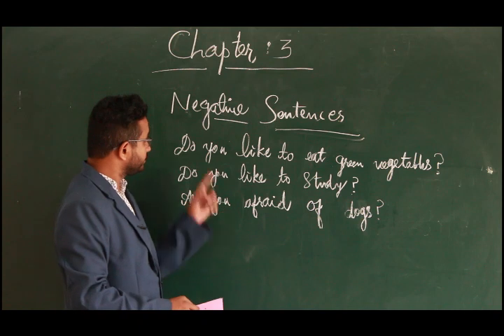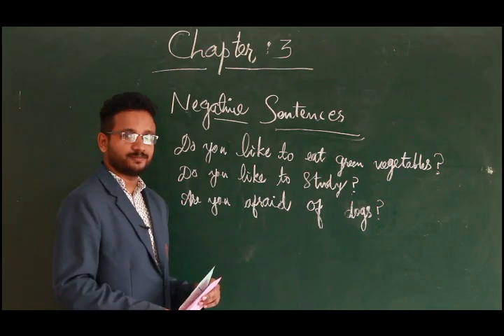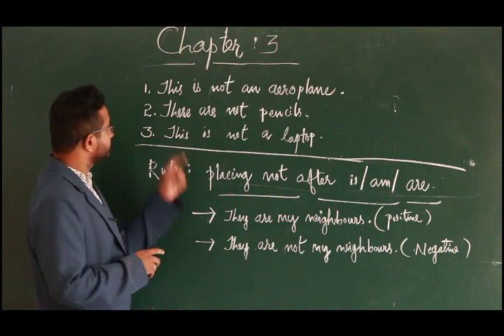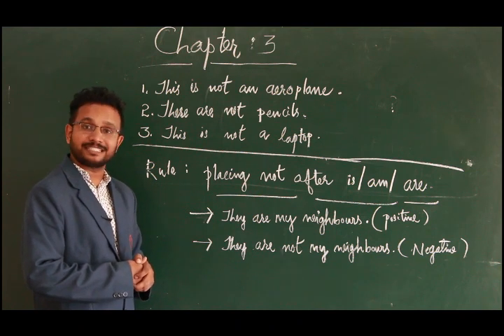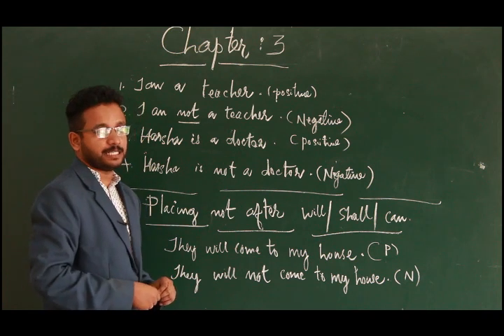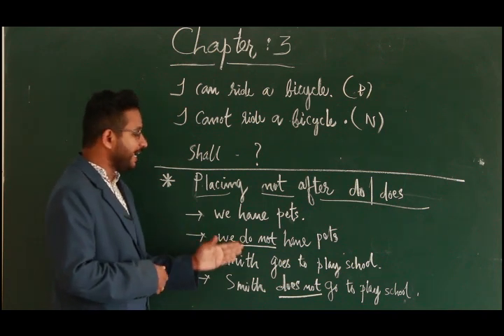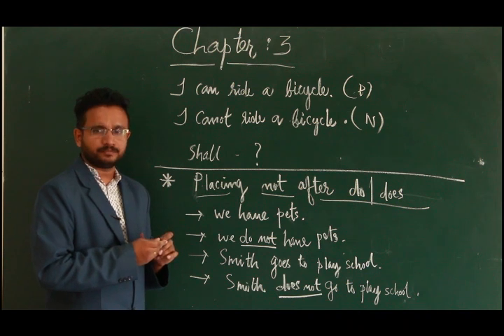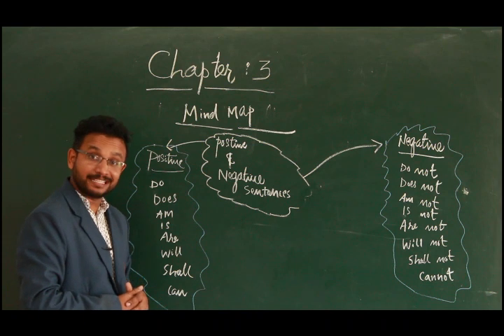ENGLISH GRAMMAR GRADE III- NEGATIVE SENTENCES